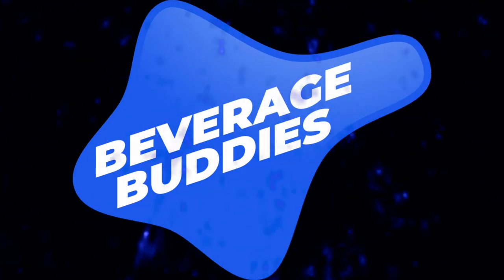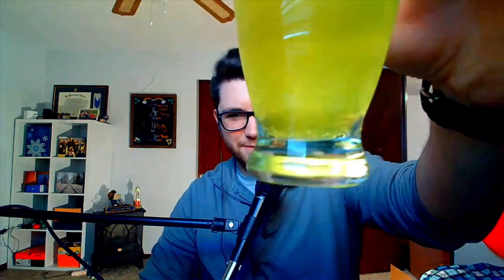Game Fuel Mountain Dew Taste Test - Beverage Buddies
On today's Beverage Buddies Taste Test Curtis joins Dave and Jeff try the Game Fuel by Mountain Dew. This edition of Mountain Dew will get you ready for any boss battle or long stint in the nether realm. Join us on this journey of the Game Fuel.